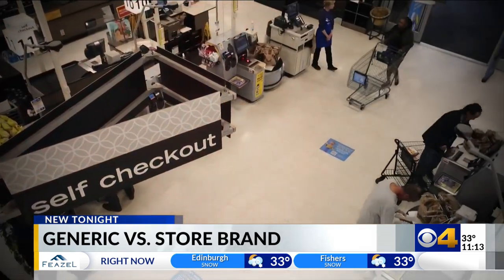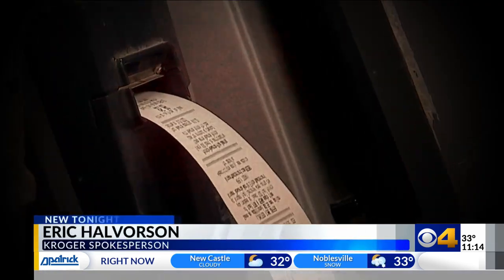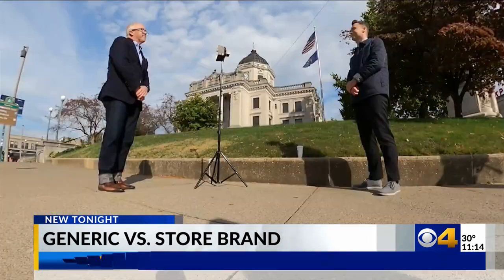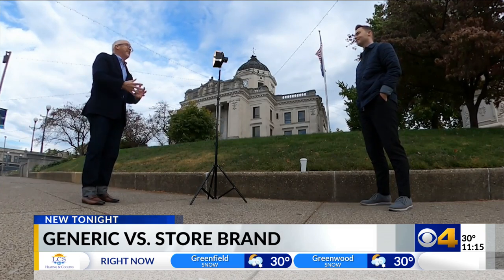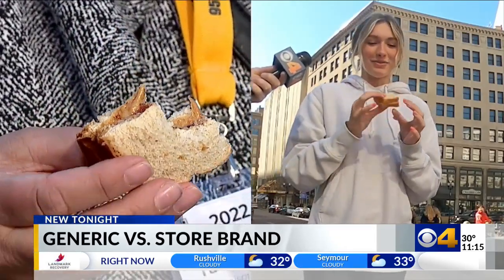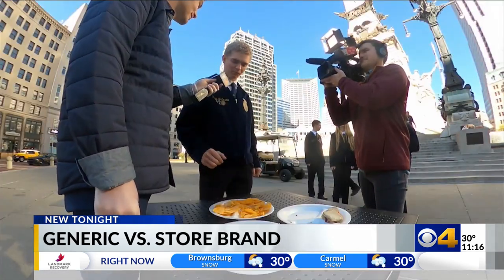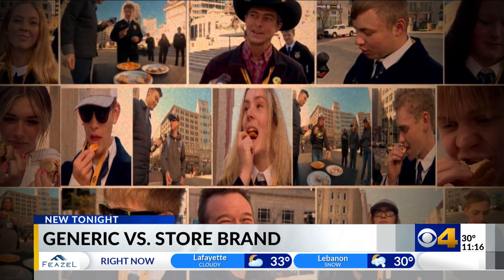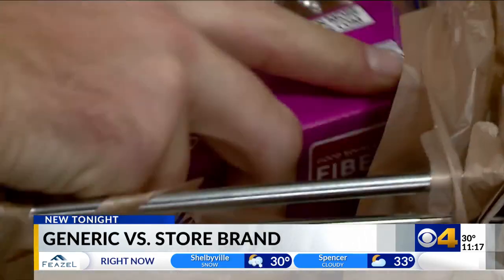Generic vs. store brand: Can you taste the difference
Generic can save you money, but are you losing out on quality? CBS4 put it to the test and asked 17 people if they could tell the difference.